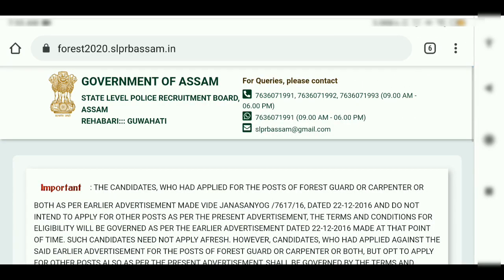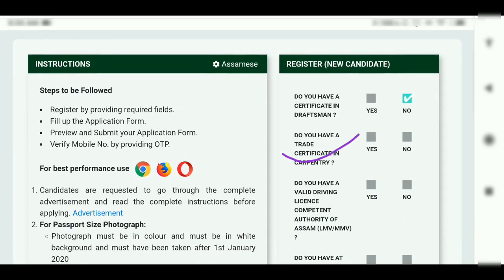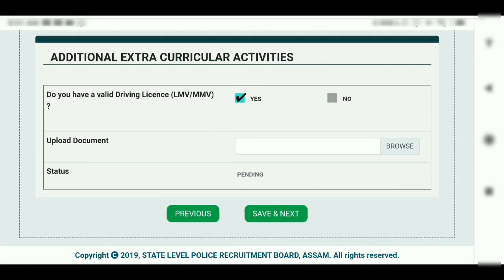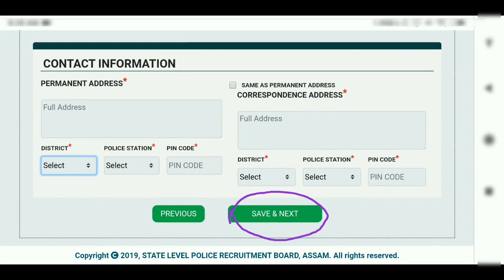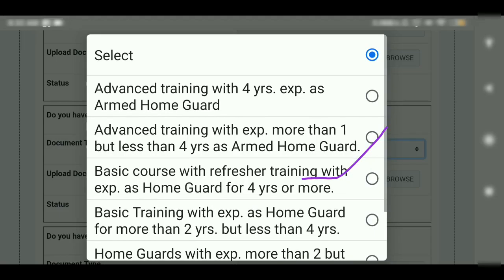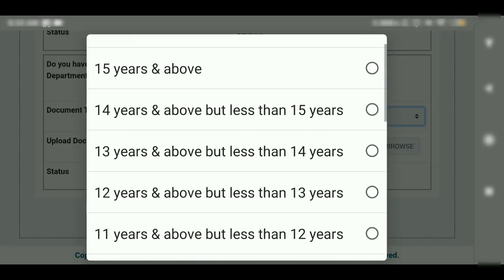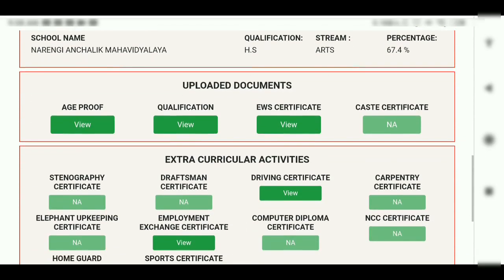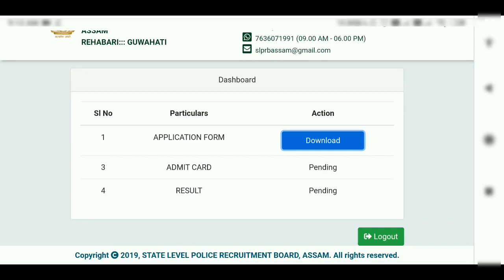How to Apply Assam Forest department 1081 Post online in Mobile Easy Step by step |Apply Forest Gurd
How to Apply Assam Forest department 1081 Post online in Mobile Easy Step by step |Apply Forest Gurd and other post. For more video subscribe my channel and share my video